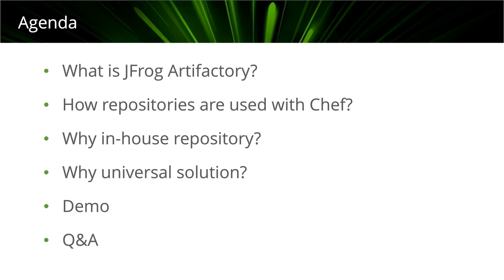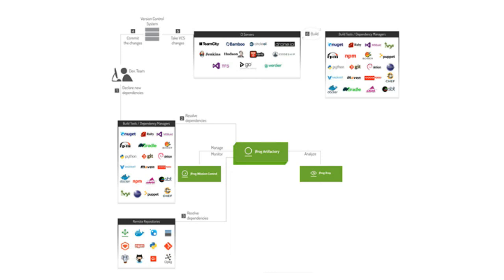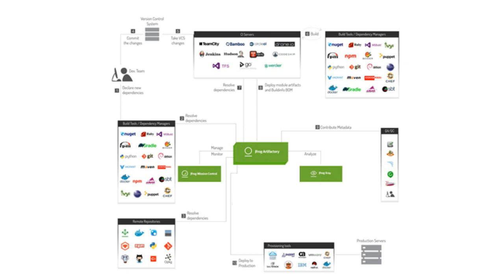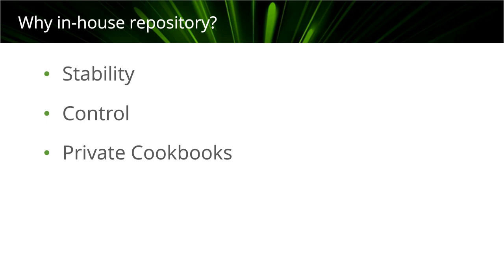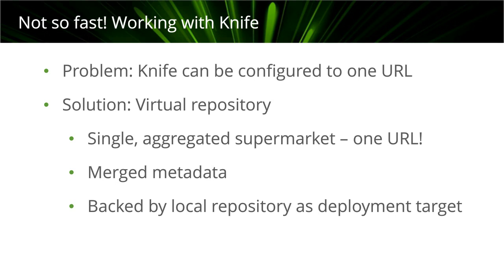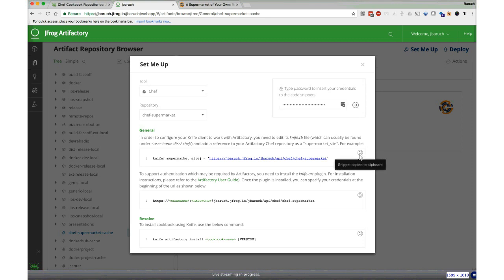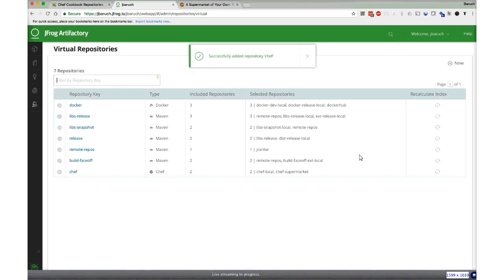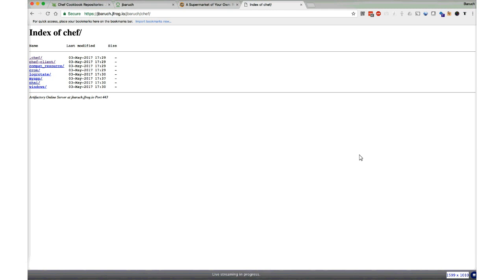Managing Chef Cookbooks with JFrog Artifactory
Controlling the lifecycle, storage and use of software artifacts inside an enterprise is extremely important, for reasons such as reproducibility, consistency and compliance. Infrastructure-as-code artifacts, like Chef cookbooks, are no exception. In-house storage and management of cookbooks provides peace of mind by guaranteeing reliable resolution of cookbooks regardless of external changes.

Chef and JFrog have partnered to bring cookbook repositories to JFrog’s universal repository manager, Artifactory, in order to manage the artifacts Chef provisions from development to production, alongside other artifacts used by an enterprise such as Java JAR or WAR files, Docker containers, Ruby gems. Standardization and consistency is a critical component a successful DevOps culture, as all teams -- development, operations, and compliance -- can see the provenance and lifecycle of an artifact using the same tools.To this end, JFrog Artifactory 5.1 supports the storage and management of Chef cookbooks, allowing you to get the necessary control of your infrastructure-as-code.

Watch to learn:

- Why JFrog Artifactory is a must when building your software delivery pipeline & how JFrog Artifactory supports Chef Cookbooks

- How to store cookbooks  on Artifactory and use it in place of a private Chef Supermarket

- How to leverage the universal nature of JFrog Artifactory to express easy and straightforward relationship metadata between different types of artifacts in your repository.